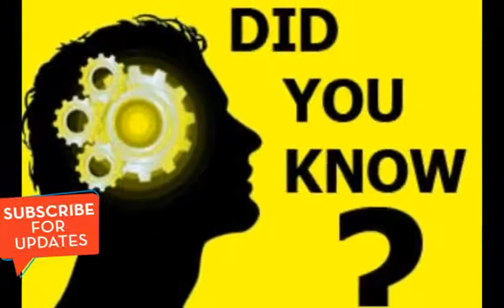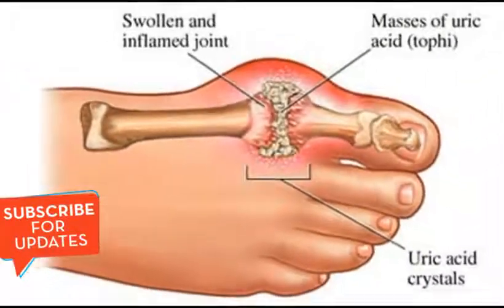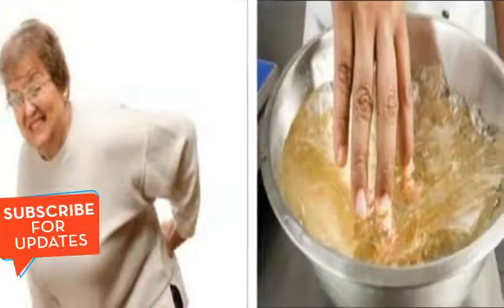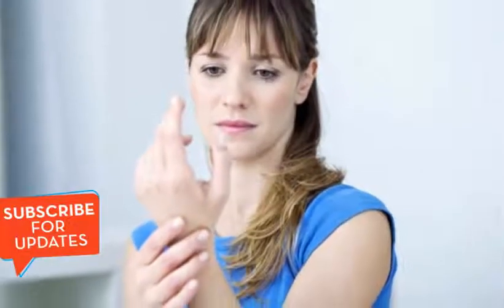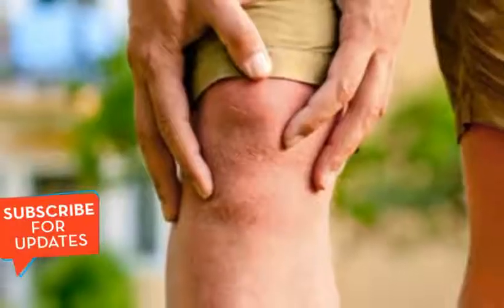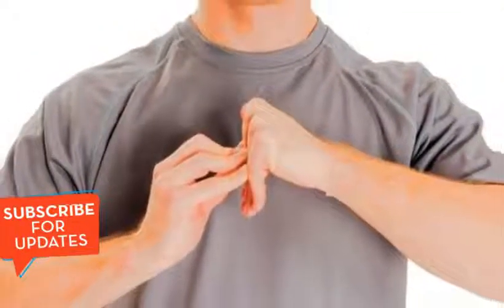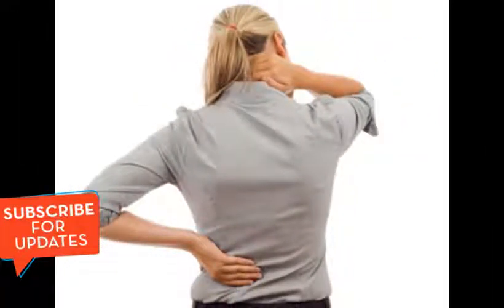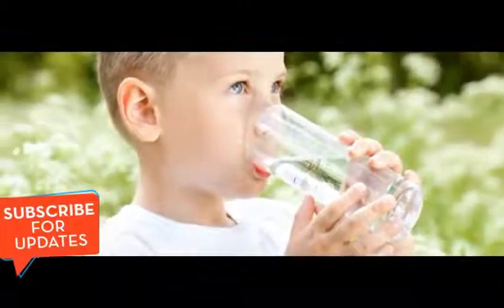Remove The Pain In Your Bones With This Amazing Drink! You Just Need 2 Simple Ingredients! AAYH